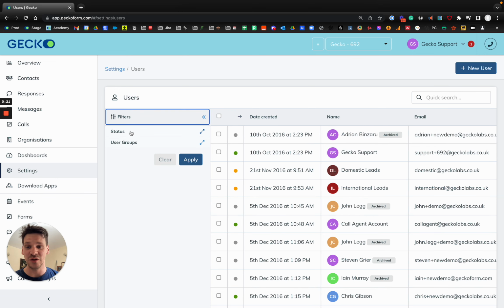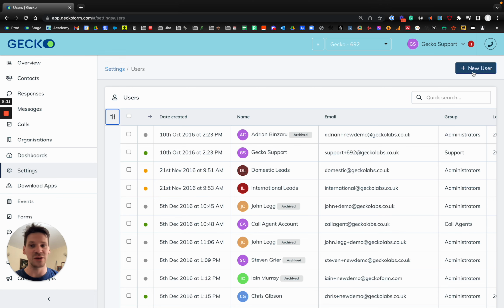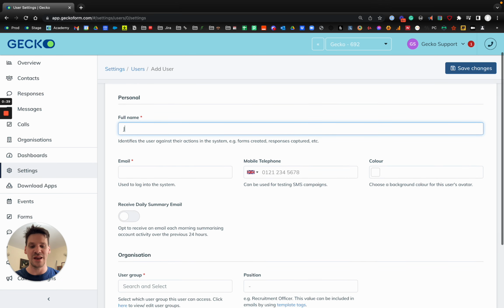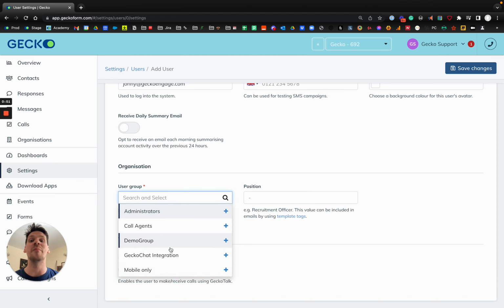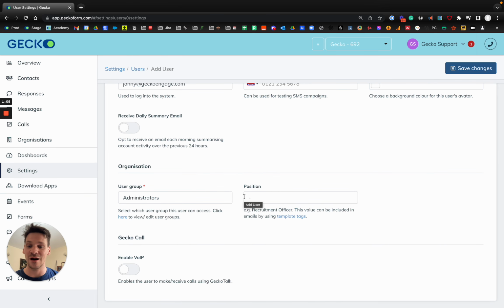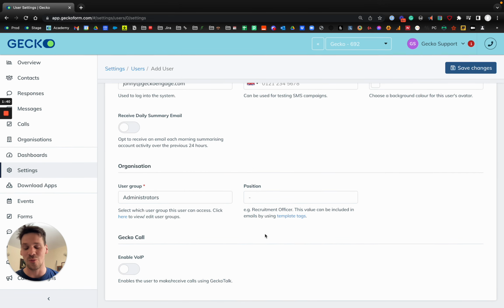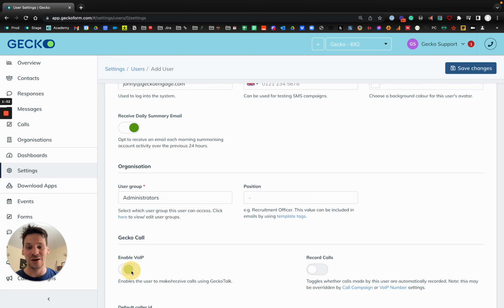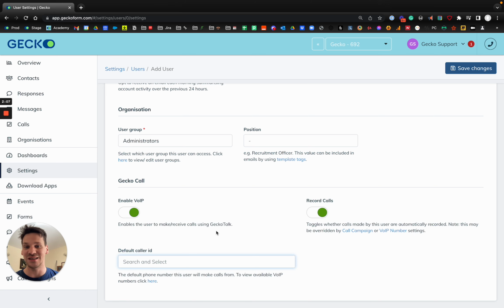Creating, Updating and Archiving Users